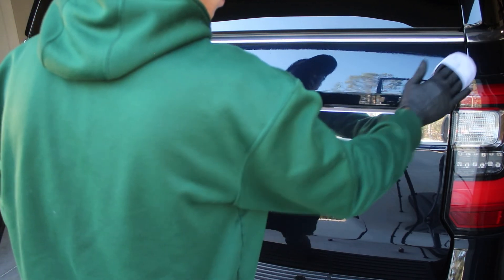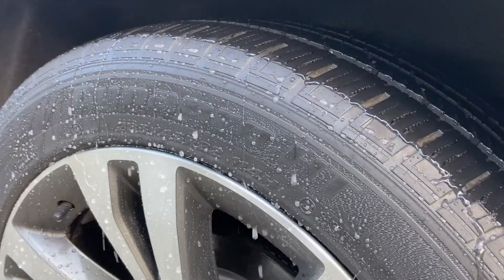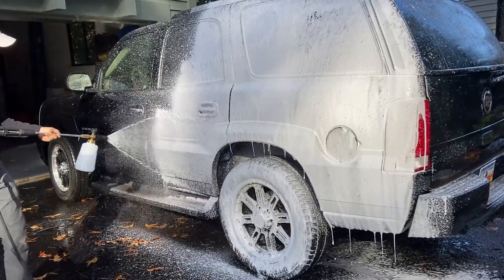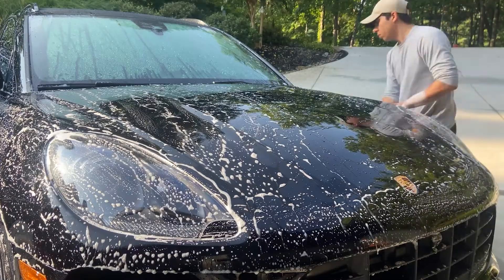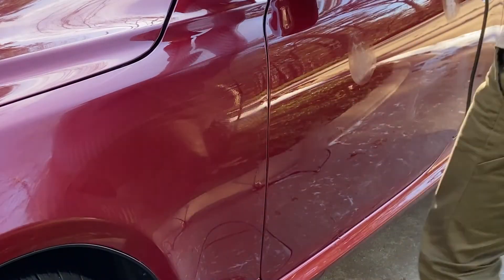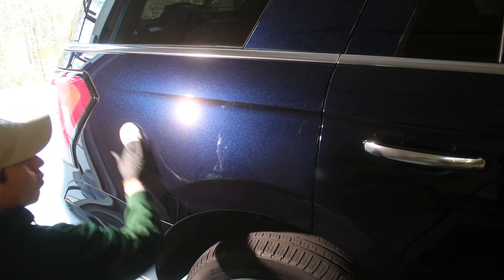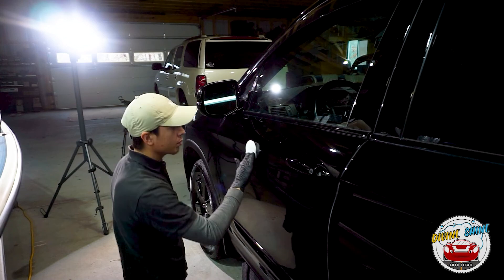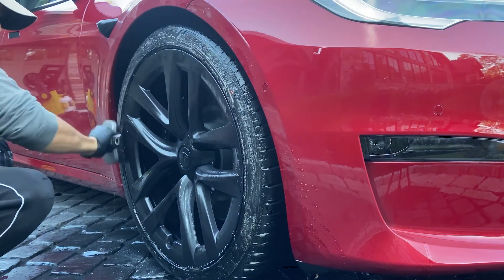Ceramic Coatings... What Are They??? | Greenville SC and Upstate SC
Ceramic Coatings... What Are They??? | Greenville SC and Upstate SC |  What is a ceramic coating exactly? In this video we explain a little bit about them and the process it takes to apply them. Enjoy!